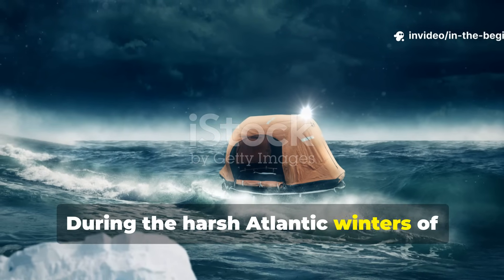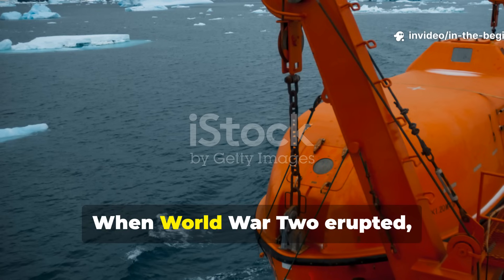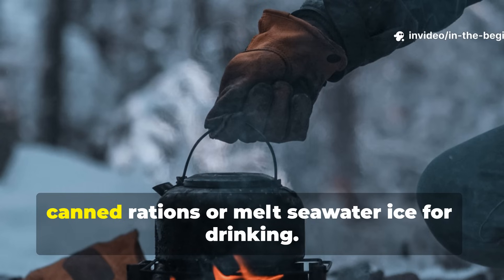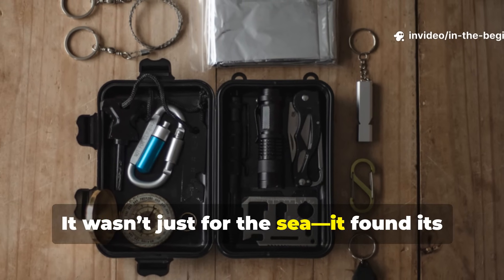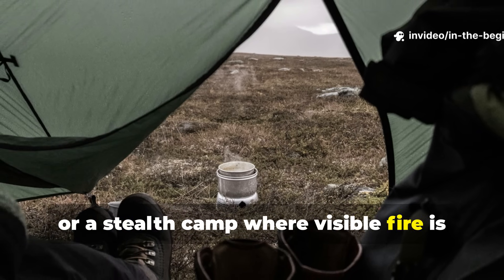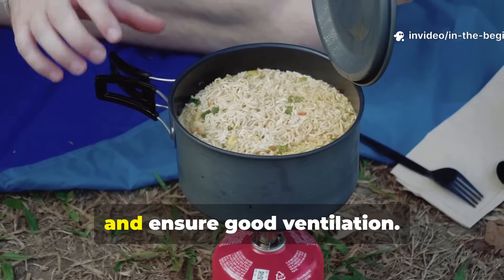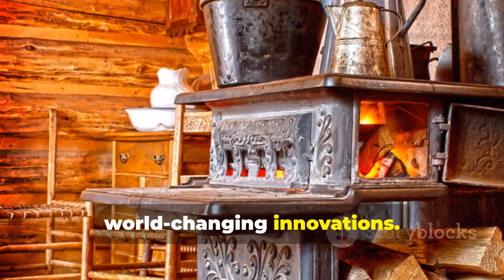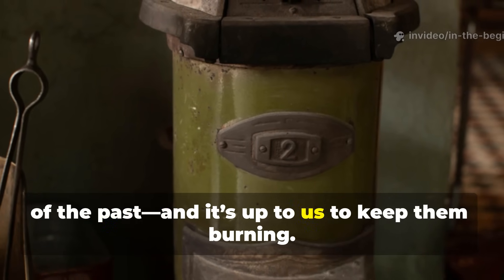The Forgotten Lifeboat Stove That Burned Without Flame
In the 1940s, Allied pilots and sailors carried a stove that burned invisibly — no smoke, no flame, no fuel canisters.

This video uncovers how it worked, using oxidizing gels and catalytic metals, a life-saving technology hidden inside survival kits during WWII.

The chemistry behind flameless stoves

How oxygen reactions produce clean, silent heat

Why it became a classified survival tool

“flameless stove” • “WWII survival gear” • “pilot emergency kit” • “oxidizing gel stove” • “invisible flame heater”